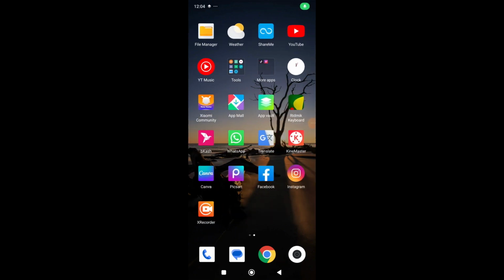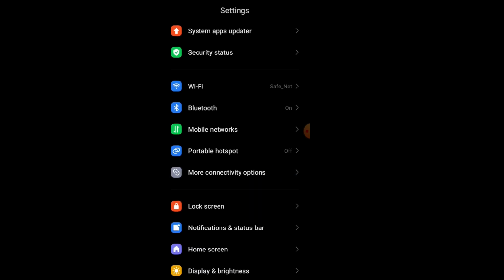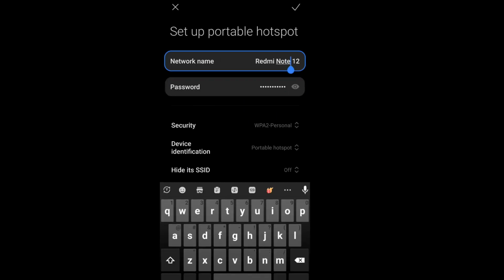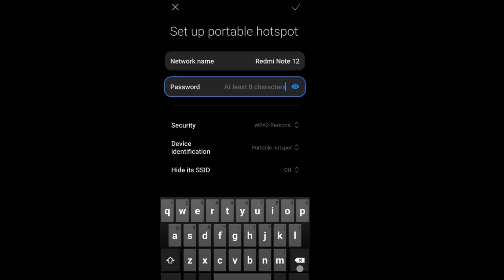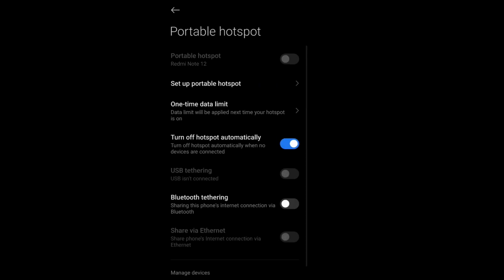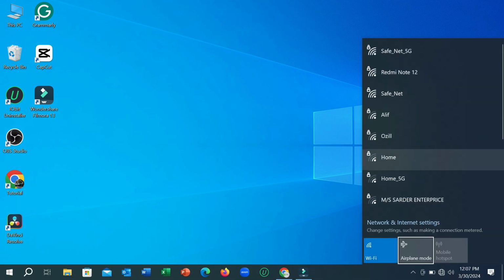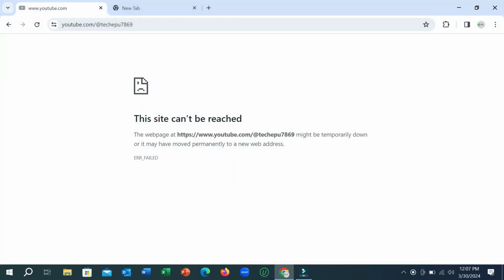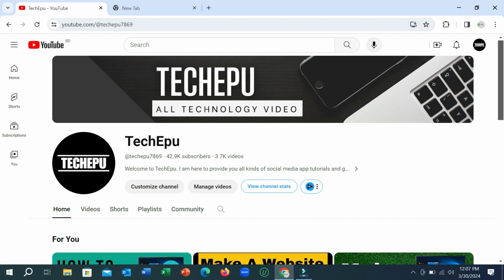How To Connect Internet from Mobile to PC or Laptop via hotspot - Full Guide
How To Connect Internet from Mobile to PC or Laptop via hotspot